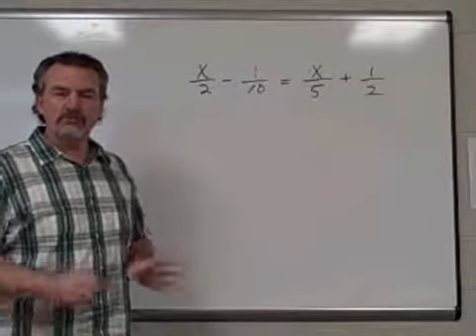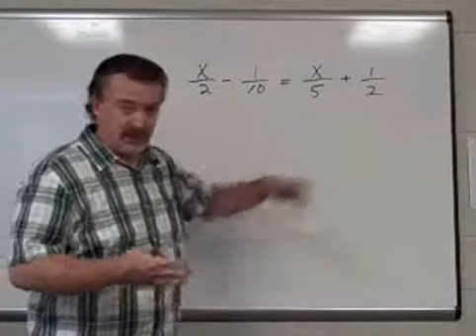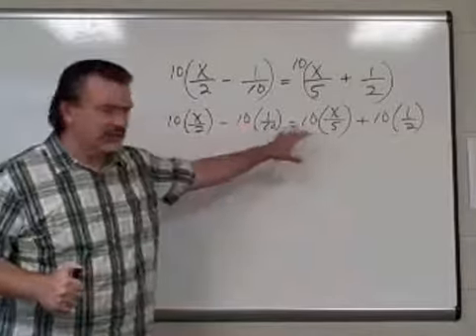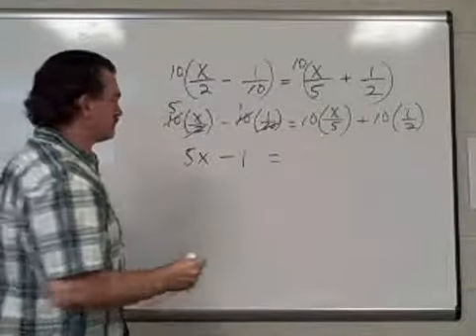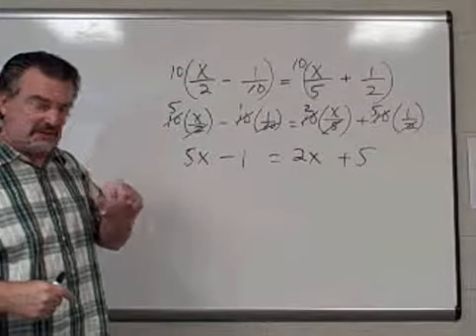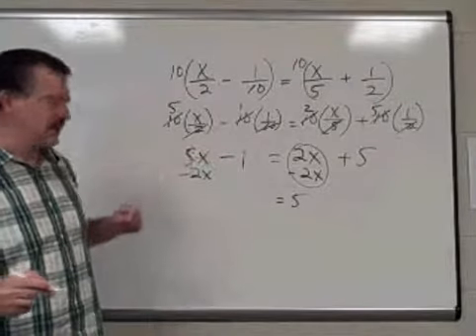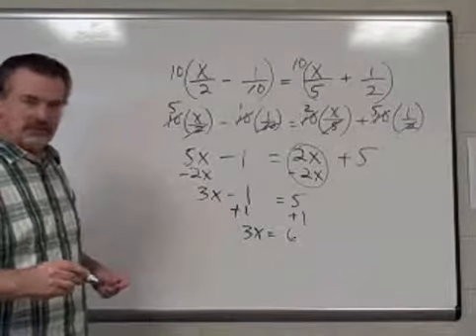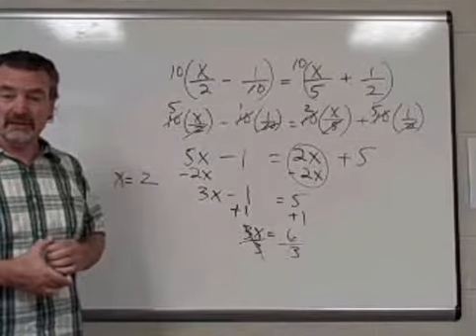Math 117 LEOV #09